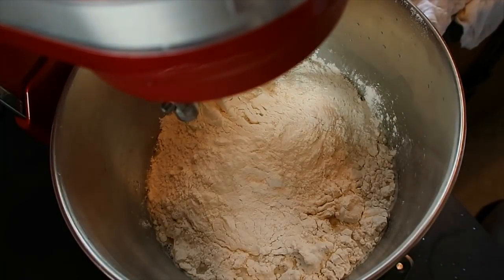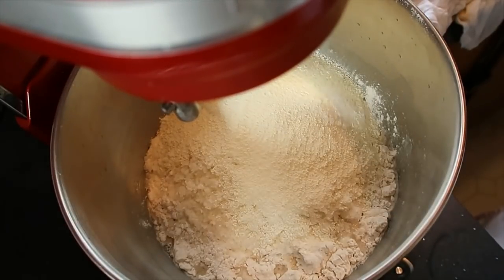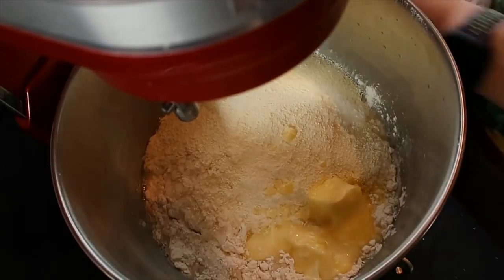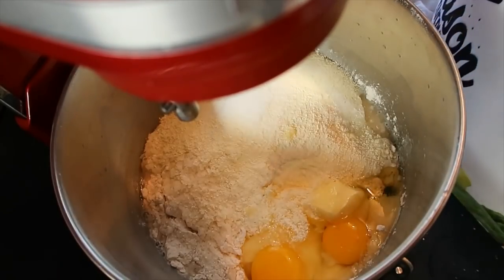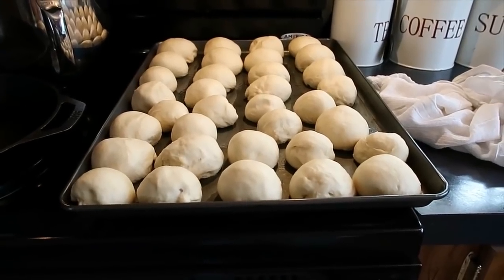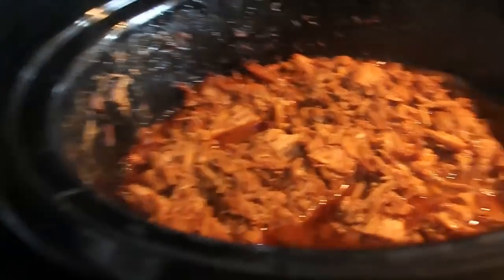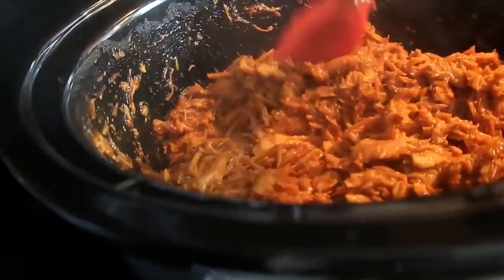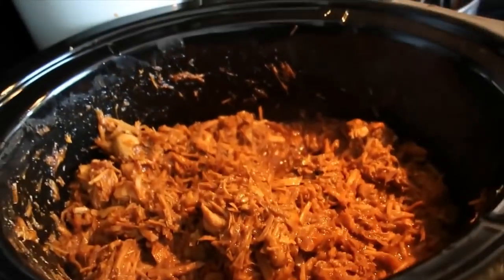Delicious Dinner Rolls from Scratch